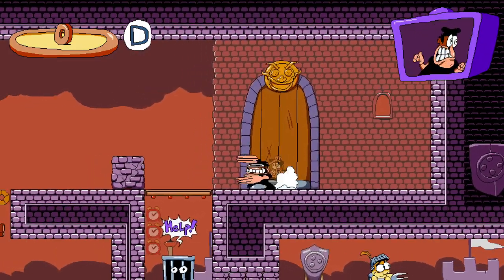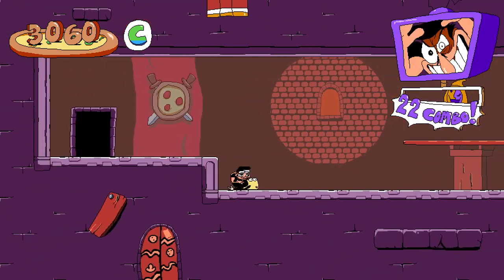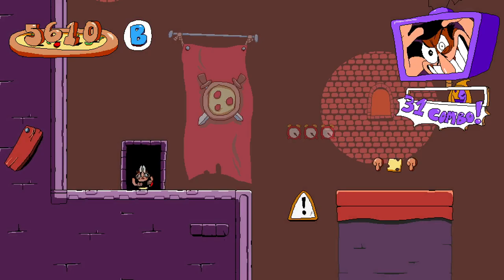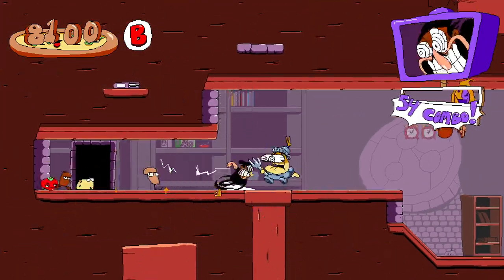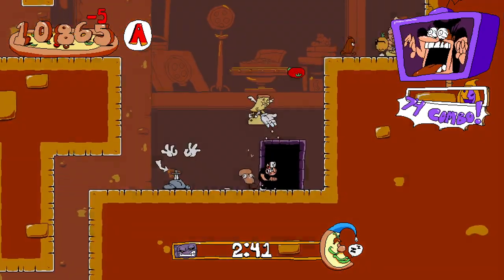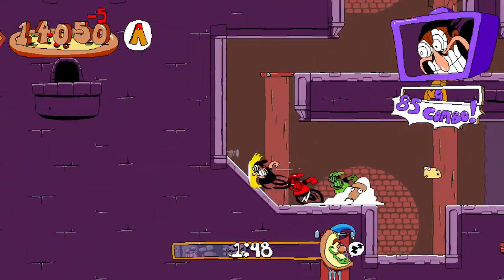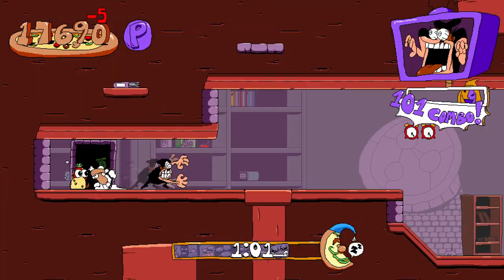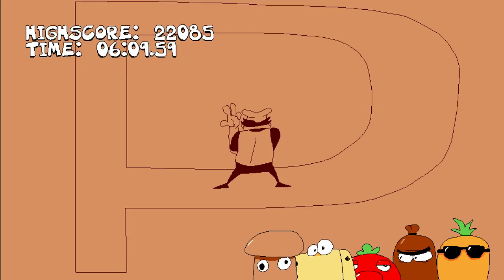P Rank Guides 2 - Pizzascape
Commentary about the best way to go about things and P Rank, I hope this helps if you where ever stuck on any P Ranks.